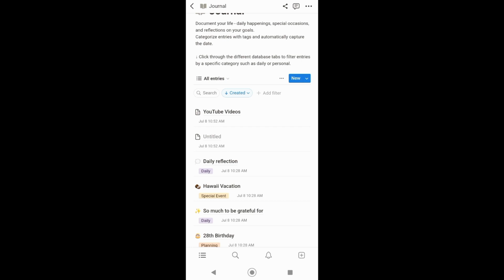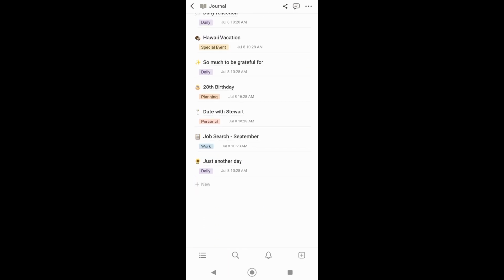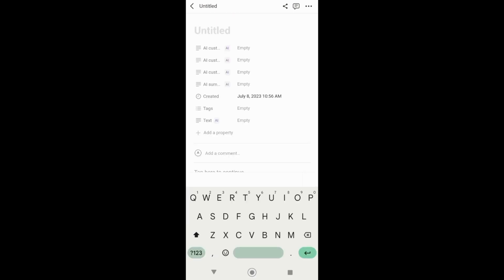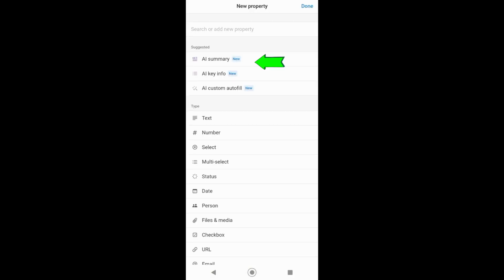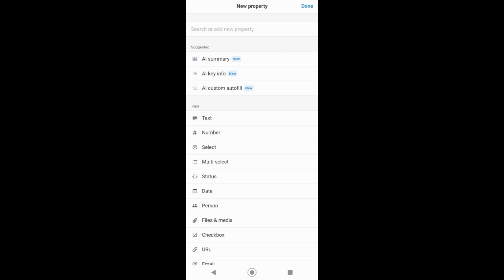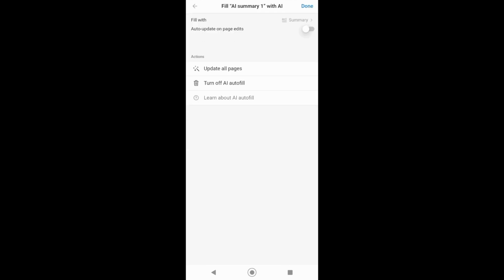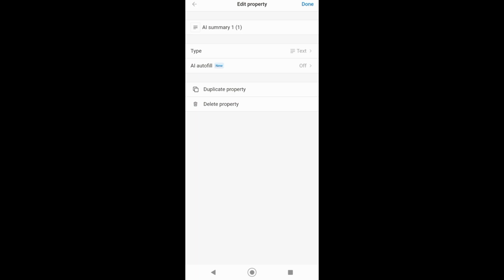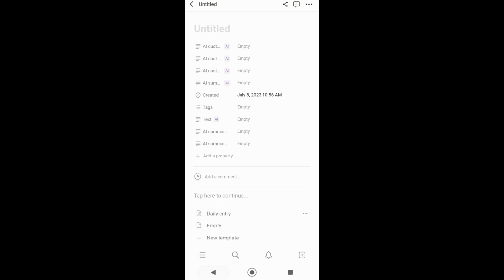How to Use Notion AI Database Properties | New Feature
In this concise tutorial, we'll guide you through the process of utilizing Notion AI's powerful database properties. Learn how to leverage the advanced features of Notion's AI-driven database to organize and categorize your information effortlessly. Enhance your productivity and streamline your workflow with this comprehensive guide on utilizing Notion AI's database properties effectively.